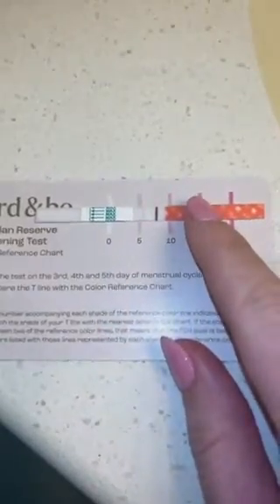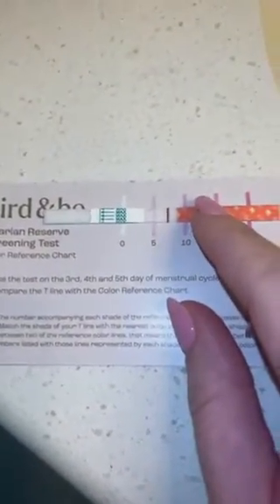Test Your Ovarian Reserve At Home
Tag along with Teale as she tests her Ovarian Reserve at home! 🥚

Why test your FSH at home? So you can be empowered with more information earlier in your journey! Getting early insights empowers you with more options to make decisions early with your doctor about treatment or fertility preservation if needed. 👩‍⚕️

Think of high FSH as your body nudging your ovaries a bit more to do their job. As ovaries age, egg quality and quantity decrease. With ovarian aging, the ovaries produce less hormones which decreases the feedback loop to our brains. In response our pituitary gland released more FSH. With ovarian aging, the ovaries become more resistant to FSH stimulation.

Knowing about a potential low ovarian reserve can help you decide if you want to see a doctor sooner than recommended. Why’s that? An FSH test helps your doctor predict how well you may response to fertility treatment - more specifically, how your ovaries will responds to stimulation and how many eggs you might produce in an egg freezing or IVF cycle.

For reference, the general rule of thumb is that a woman under 35 years old who has been trying to get pregnant for a year, or a woman over 35 who has been trying for six months, should consult a doctor. 💙

Save time on your path to pregnancy. Optimise your fertility sooner with our personalised prenatals and at-home tests. For both males and females.